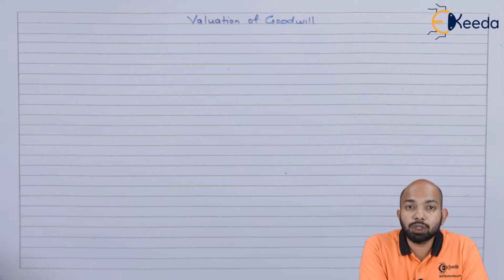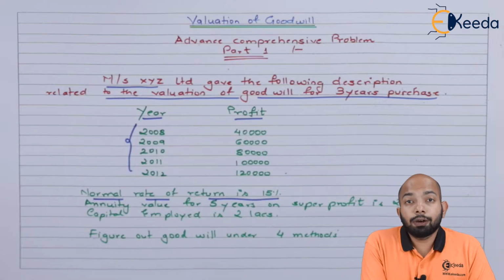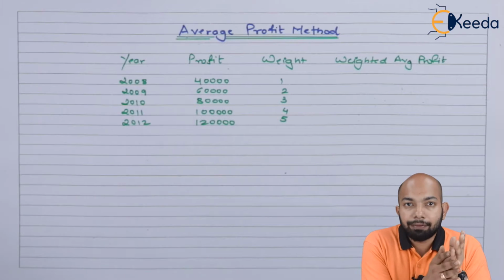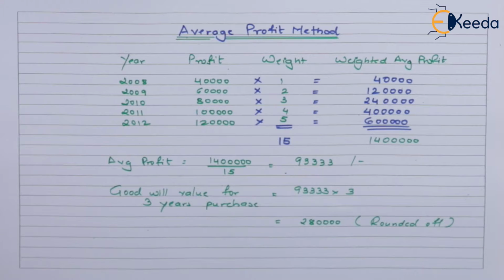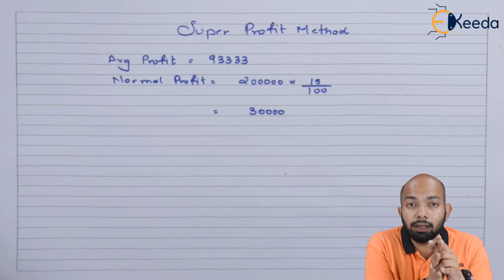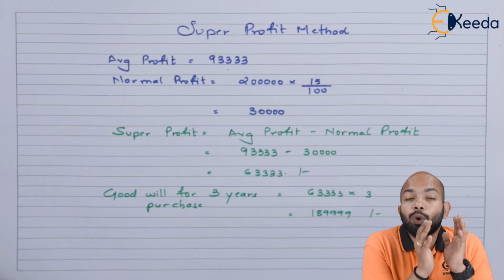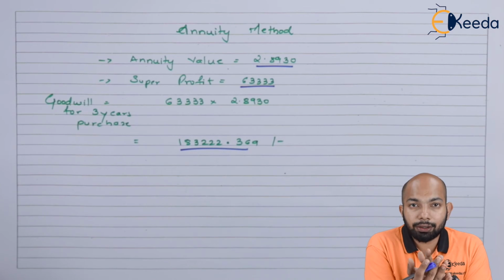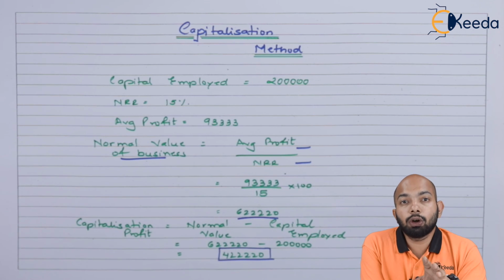Problem on Advance Comprehensive Part 1 - Partnership Accounts - CA CPT Accounts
Video Name - Problem on Advance Comprehensive Part 1

Chapter - Partnership Accounts

Watch the video lecture on topic Problem on Advance Comprehensive Part 1 of Subject CA CPT Fundamentals of Accounting by Professor Hrishikesh Revankar. Watch all Commerce and Management lectures with Ekeeda.

Happy Learning.